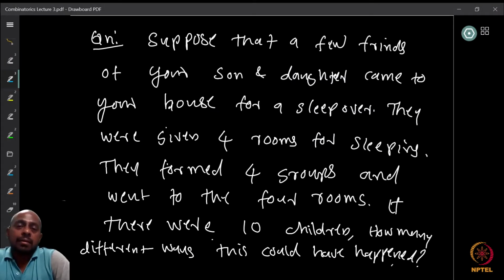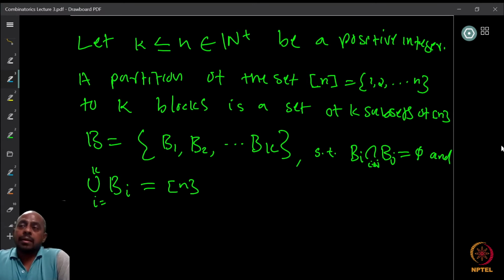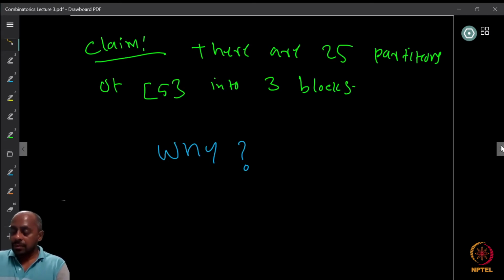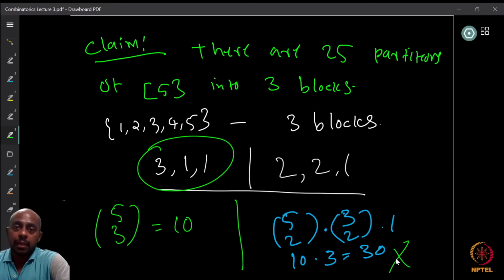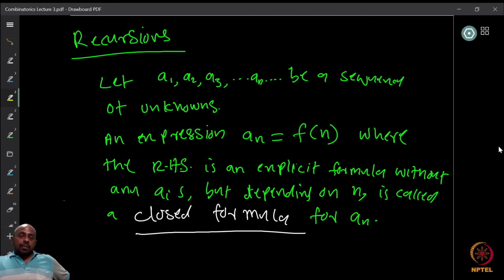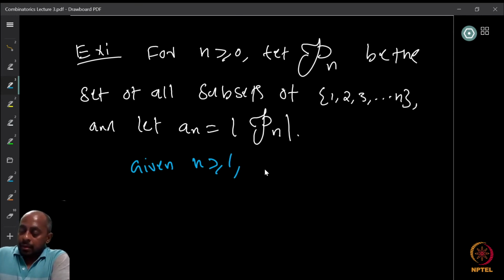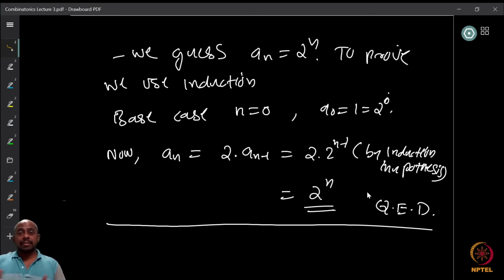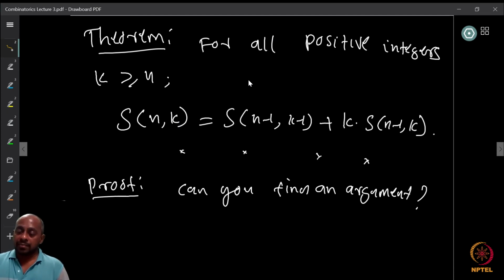Set partitions and Stirling numbers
Set parition, Stirling number of second kind. Recursive formulae